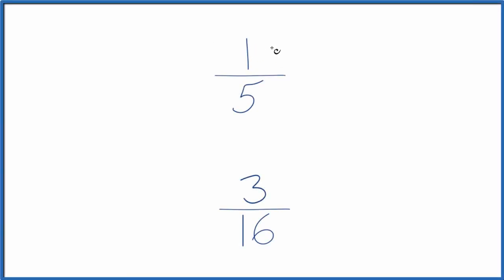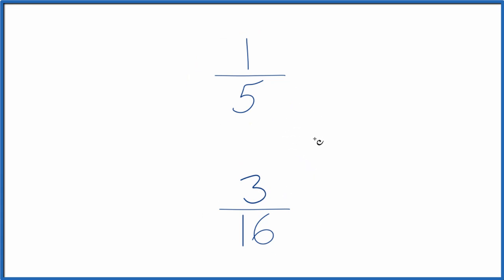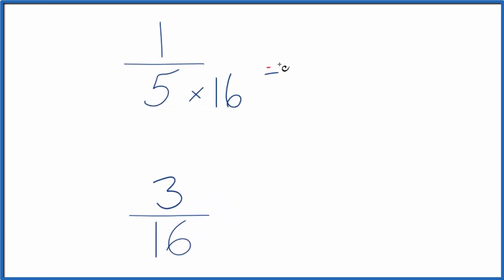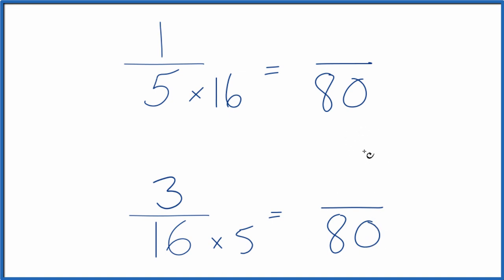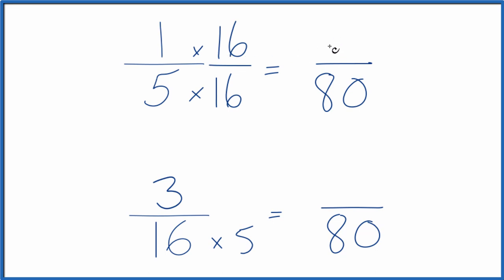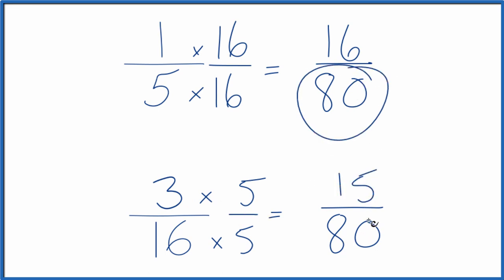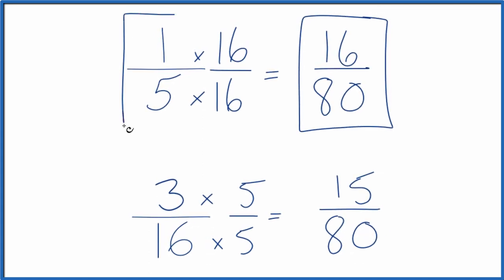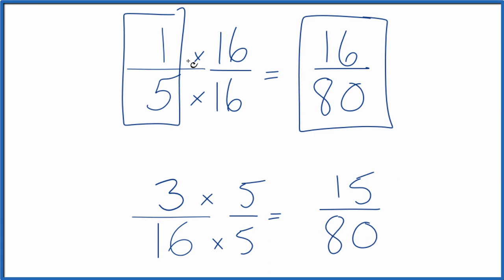Which fraction is greater? 1/5 or 3/16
Second, we could also divide 1 by 5 and get 0.2.  Then we divide 3 by 6 and we get 0.1825.  This also allows us to see that 1/5 is the greater than 3/16.

Either way, the fraction 1/5 is the greater than as 3/16.